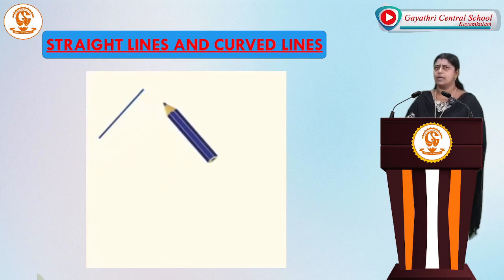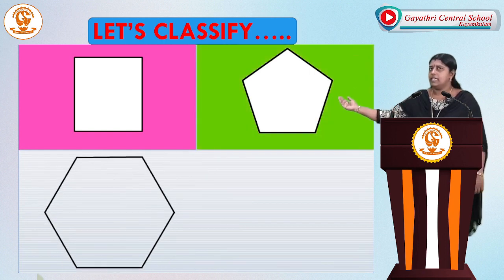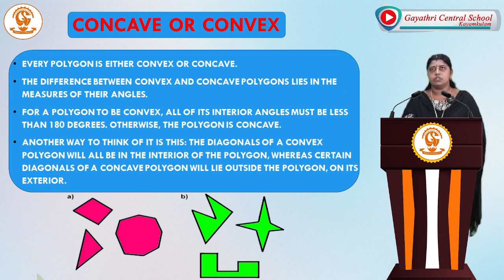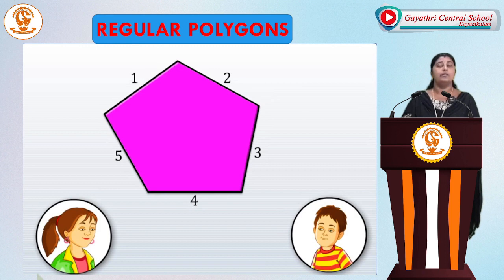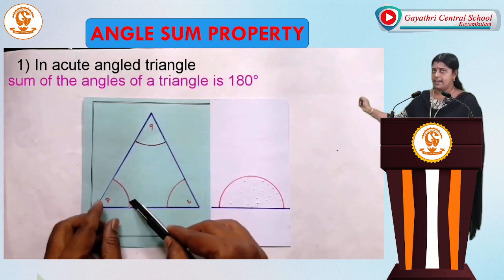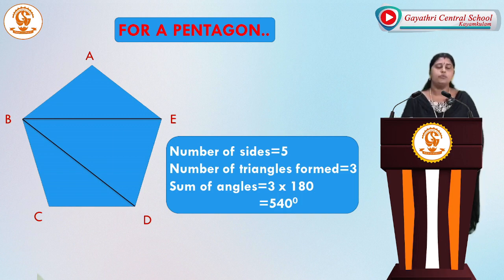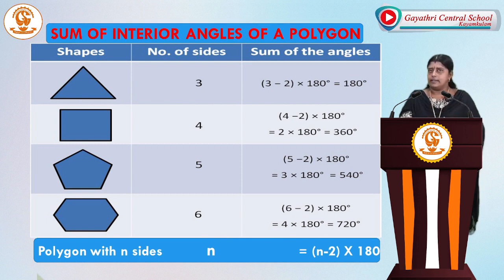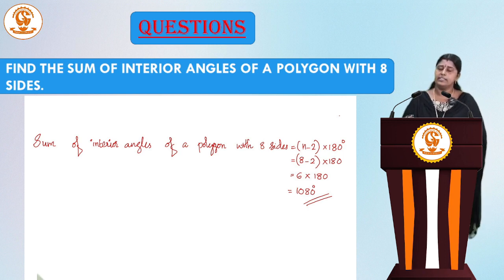Understanding Quadrilaterals | Class 8 | CBSE | AR Class